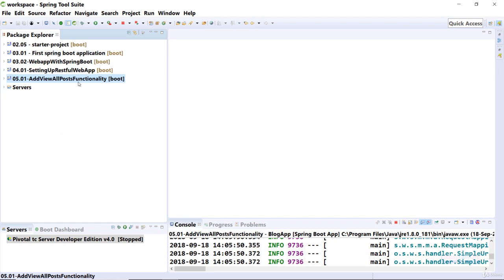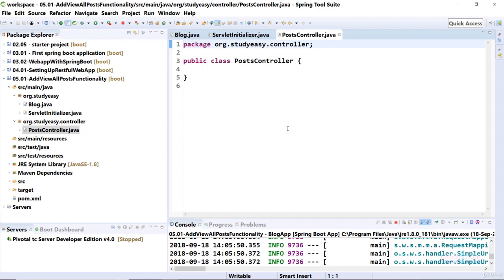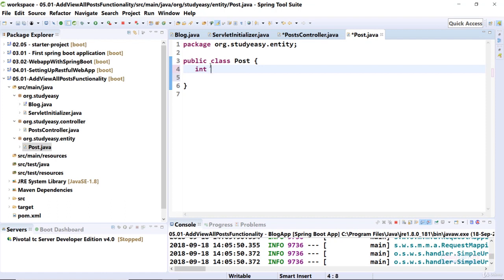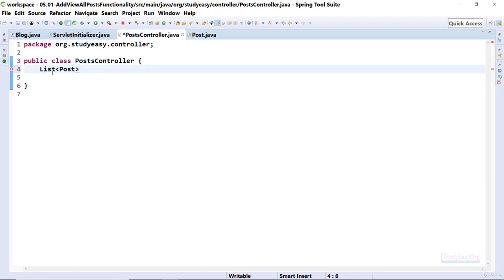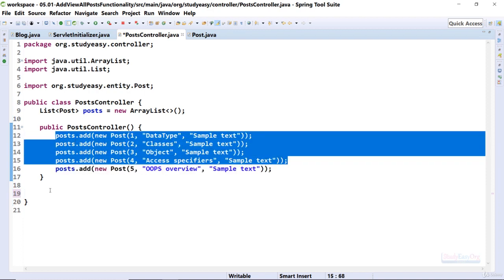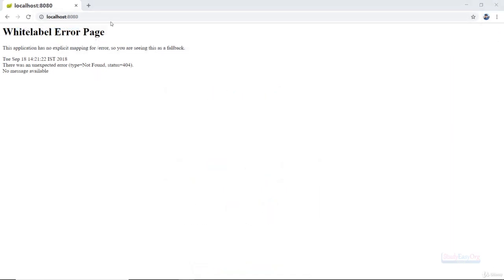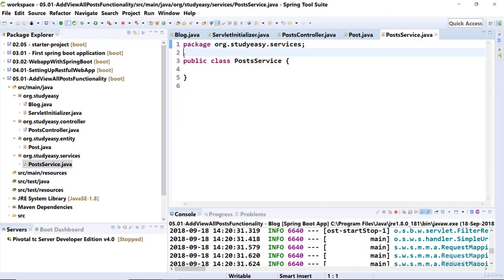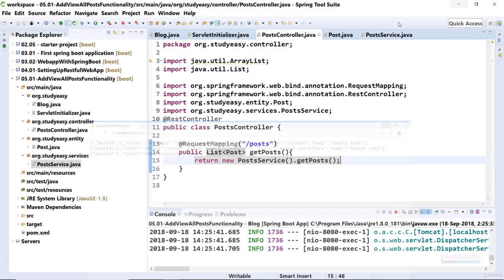450 Add view all posts functionality ( Please SUBSCRIBE Our Channel )